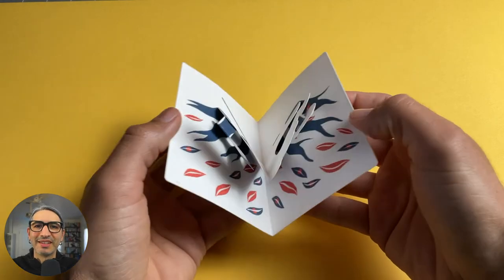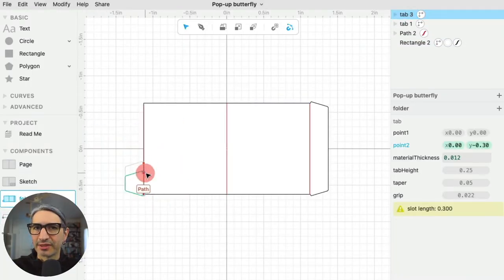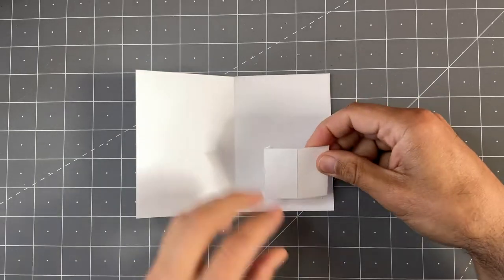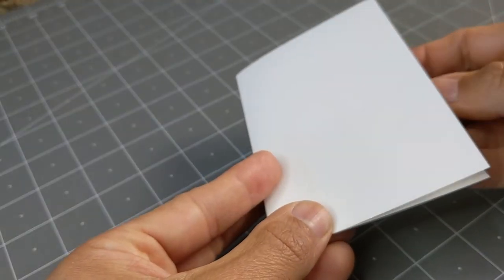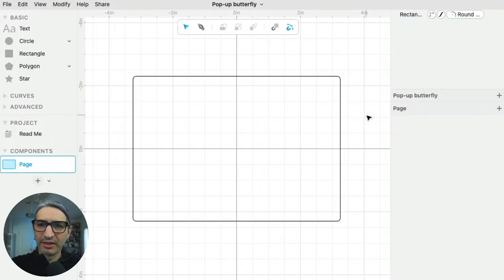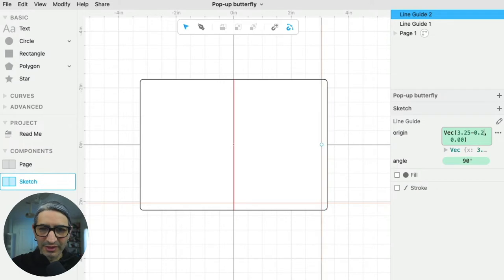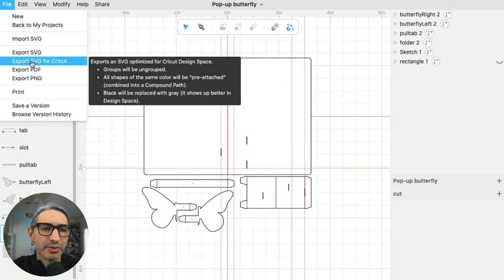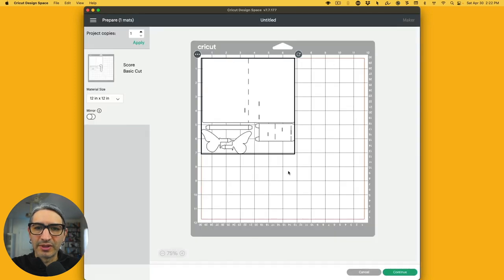Pop-up design with digital tools (Patreon Update)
Hi there! This is part of a series where I document the design and making of a pop-up zine drawn and designed by me. For the previous update visit my Patreon post

---Contents---
[00:00]  - Intro
[00:45]  - Building prototype by hand
[05:38]  - Building the mechanism in Cuttle
[21:16]  - Exporting to Cricut Design Space
[22:04]  - Cutting on the Cricut Maker
[22:16]  - Assembly